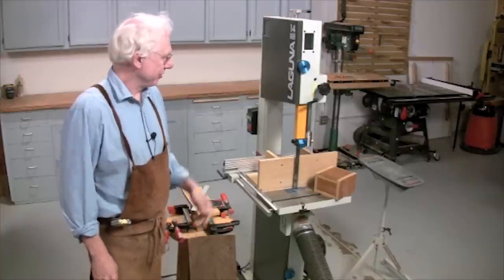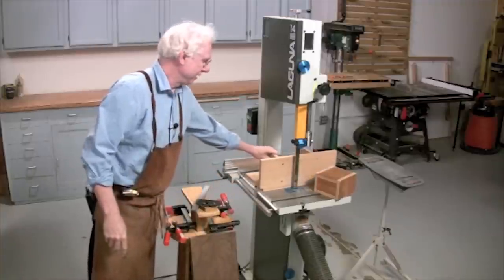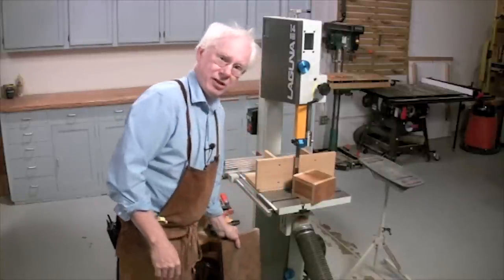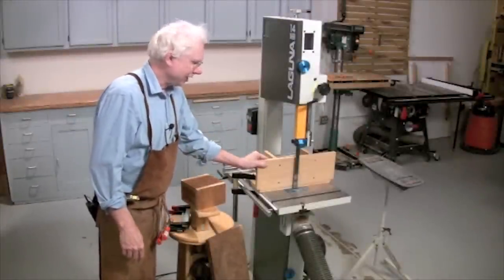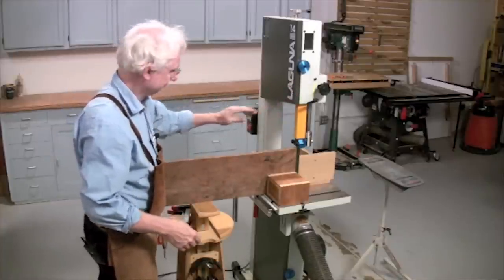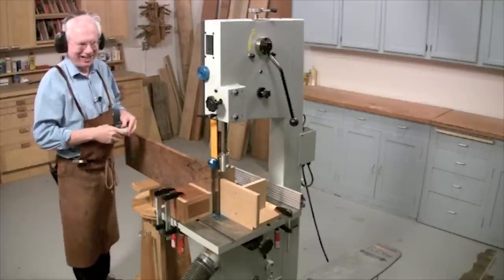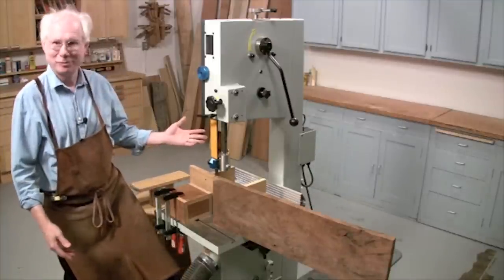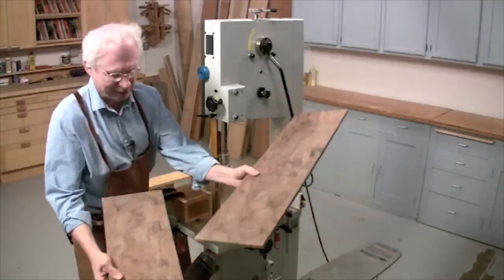Jigs for Resawing on the Bandsaw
Bandsaws are the "go-to" tool for resawing wood, and that process can be made easier and more precise with purpose-built jigs to guide the work. For more great projects for your shop,